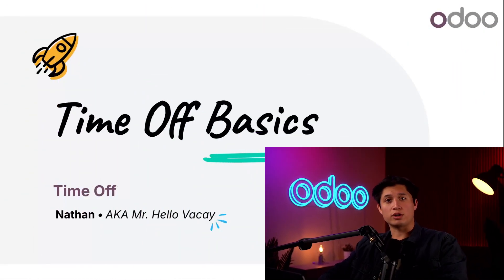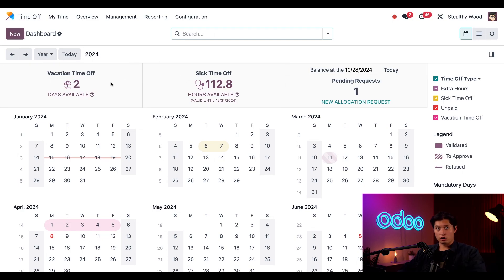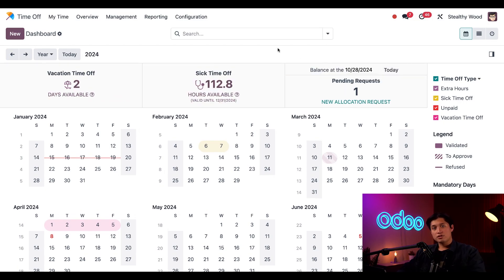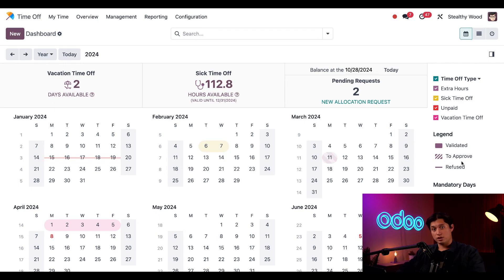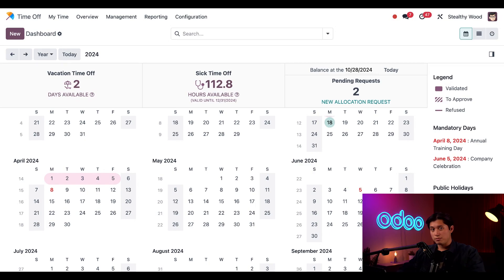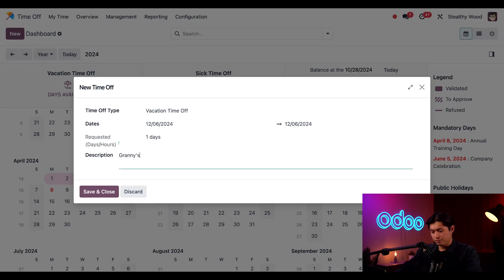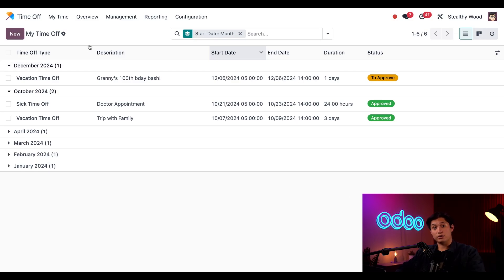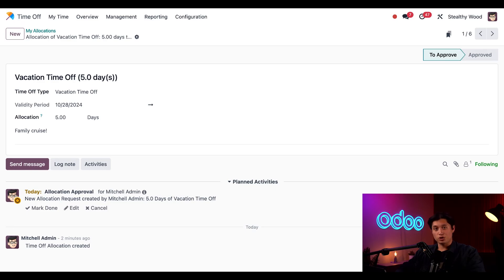Time Off Basics | Odoo HR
In this video, learn how to request time off and navigate the main dashboard.

**App documentation**